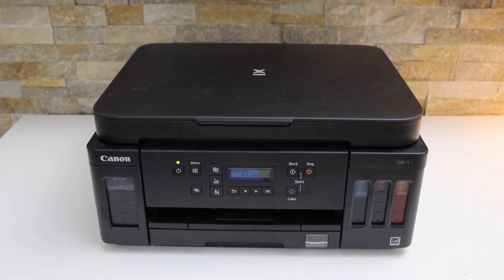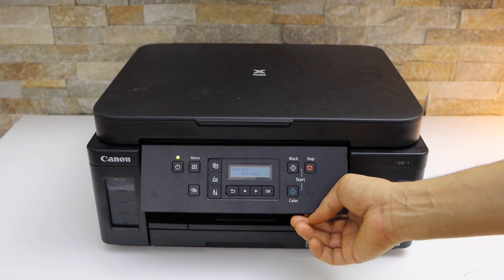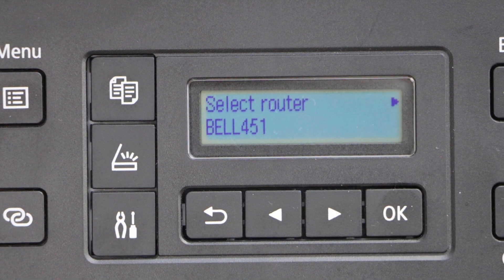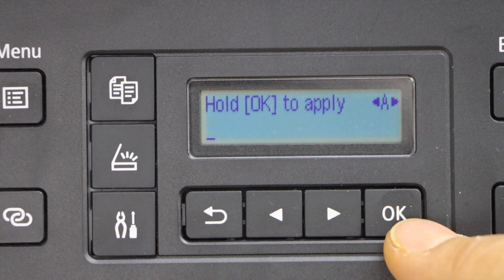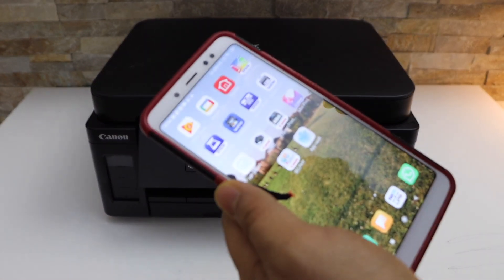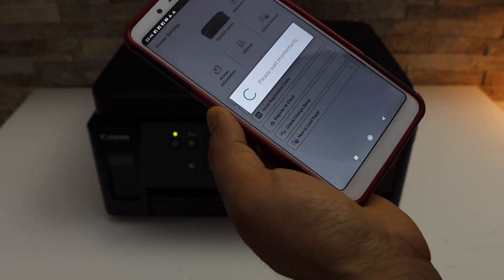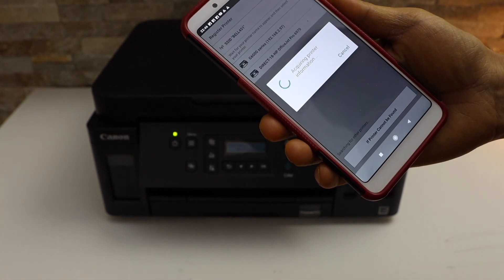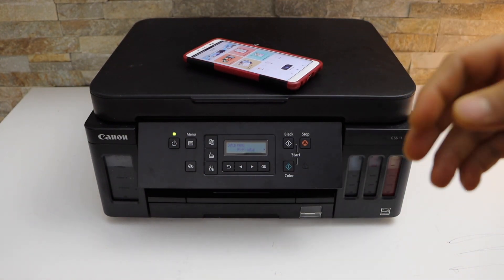Canon Pixma G6050 WiFi Setup, Connect To Wireless Router.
This video reviews the method to do the wireless setup of canon pixma g6050 printer using android phone.